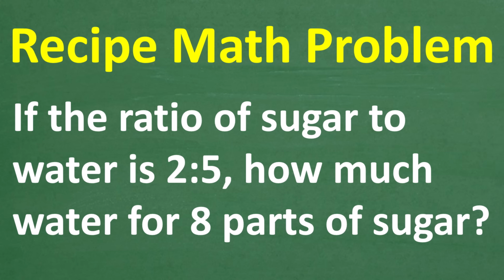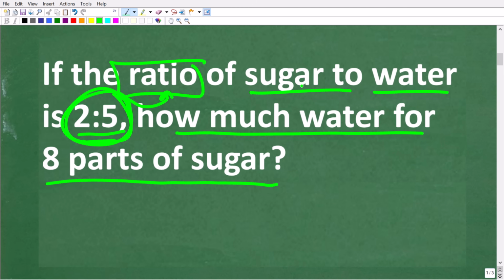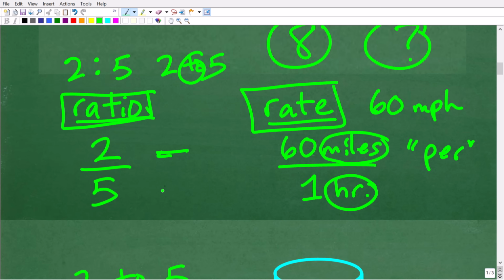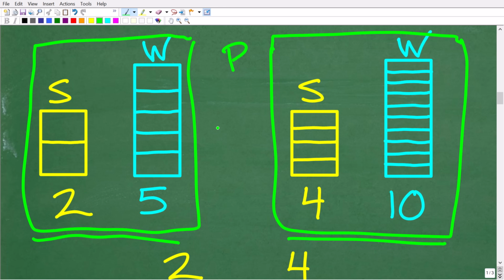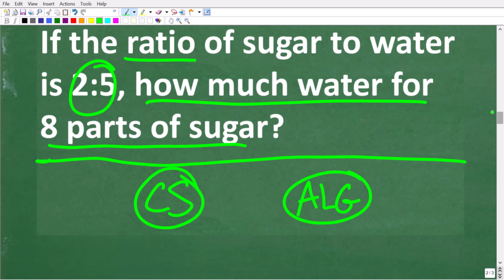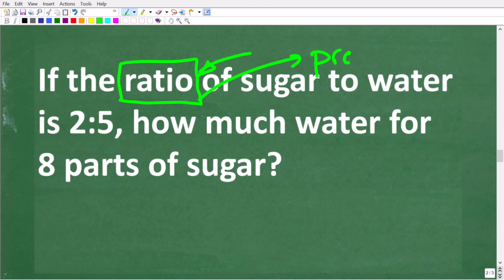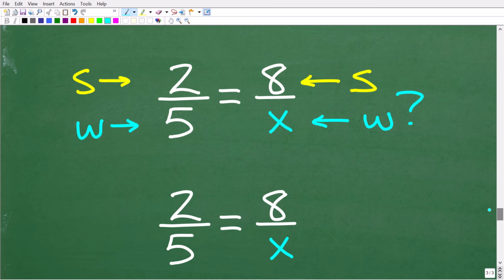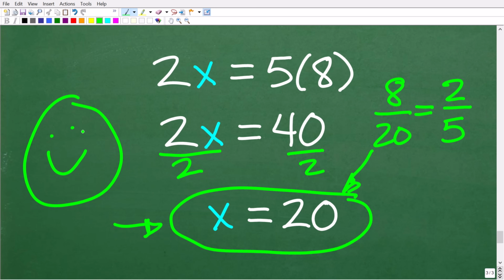Sugar to Water Ratio 2:5 — How Much Water for 8 Parts?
Get full lessons, practice problems, and expert instruction at TabletClass Math Academy:
In this video, we solve a classic ratio word problem involving sugar and water.
If the ratio of sugar to water is 2:5, how do you determine the amount of water needed when given a specific quantity of sugar?
This type of problem is a fundamental skill in pre-algebra and shows up often in tests like the GED, SAT, and other math exams.
📘 What You’ll Learn:
• How to interpret ratios correctly
• How to set up proportions step-by-step
• How to solve real-world ratio problems
• Common mistakes students make with ratios

• HOMESCHOOL MATH
• COLLEGE MATH